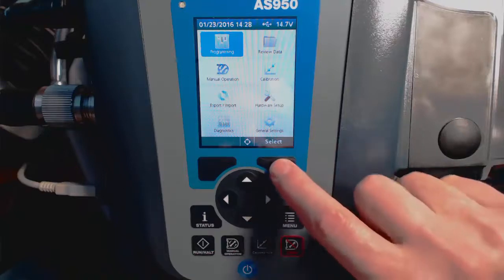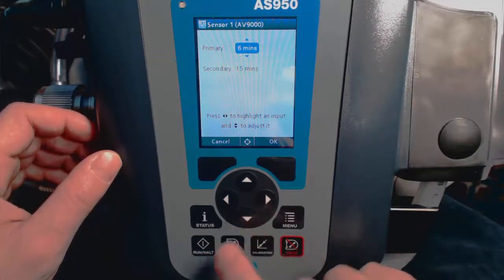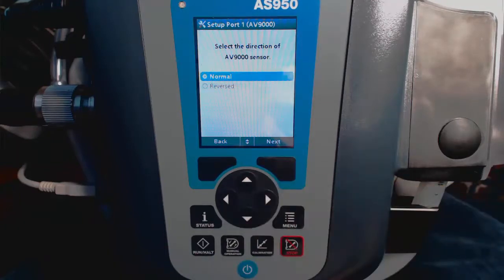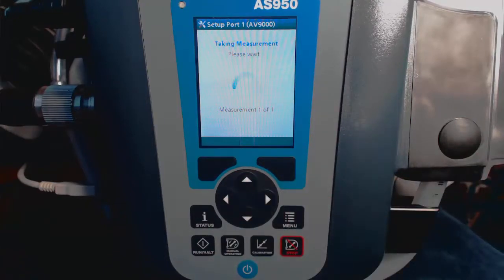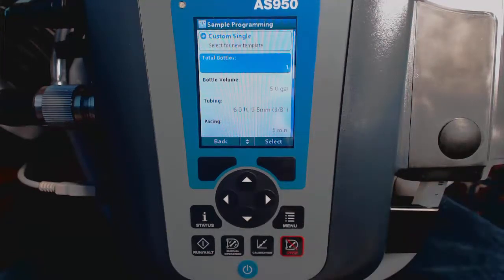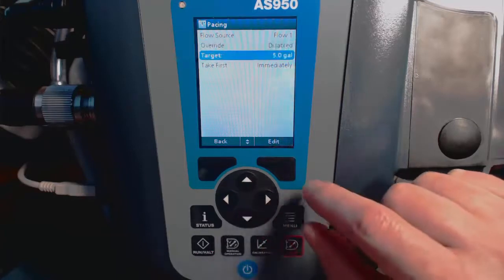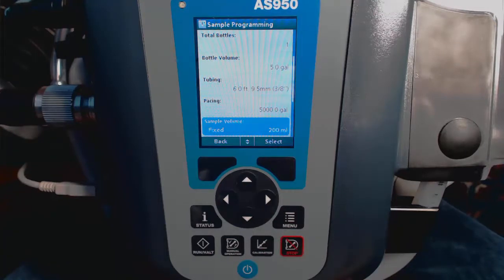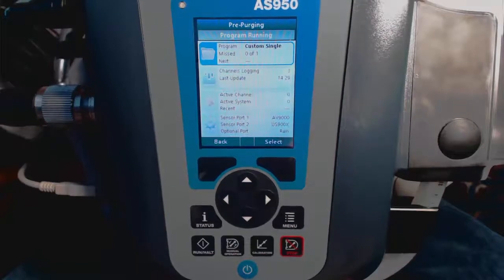Hach AS950 Sampler Flow Pacing Methods Pt. 1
This video tutorial will show you how to create a flow paced sampling program using a submerged pressure area velocity sensor and the Hach AS950 automatic sampler.